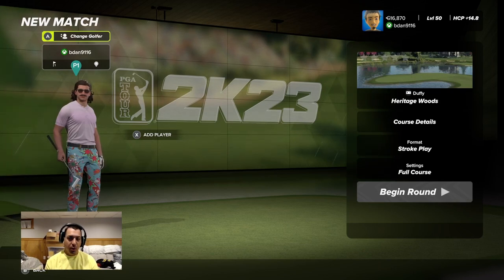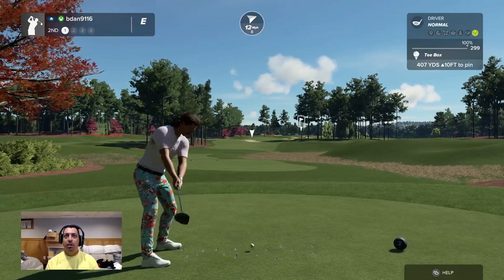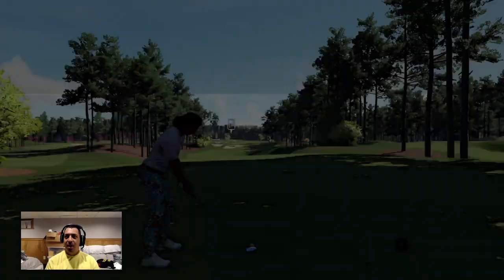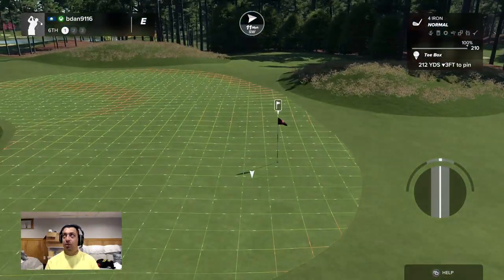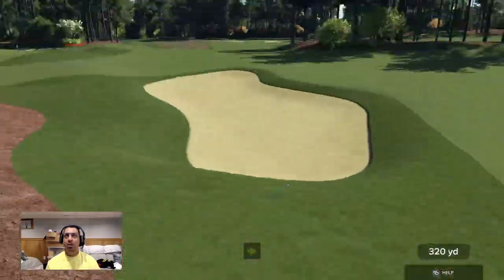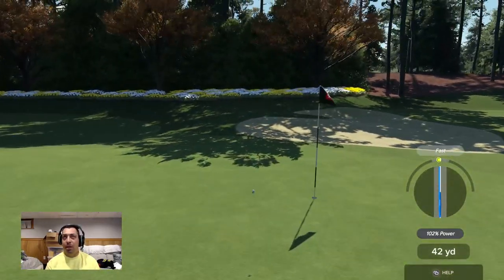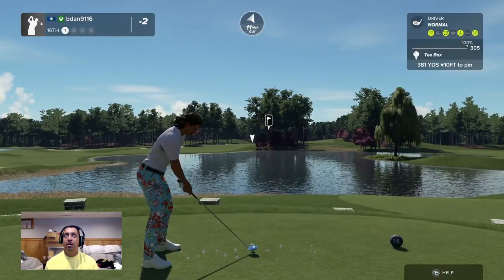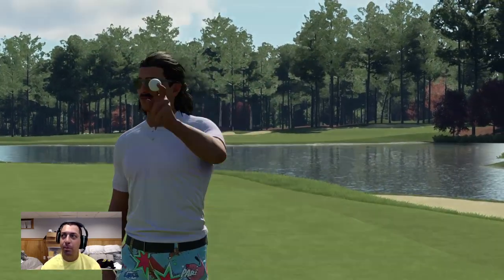Horrible Golfer Plays Beautiful Course... - PGA 2k23 course play through - Heritage Woods